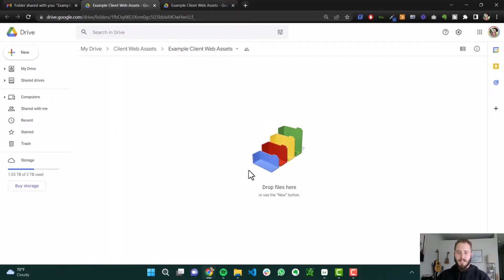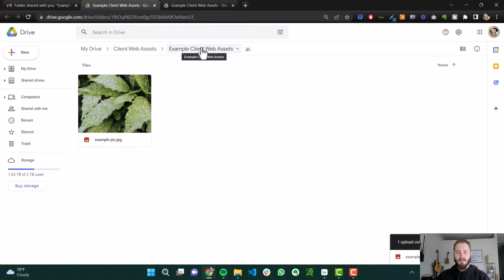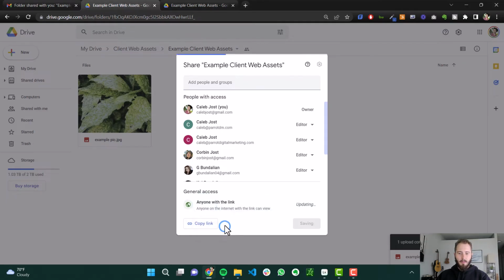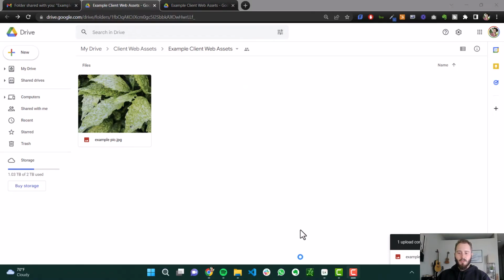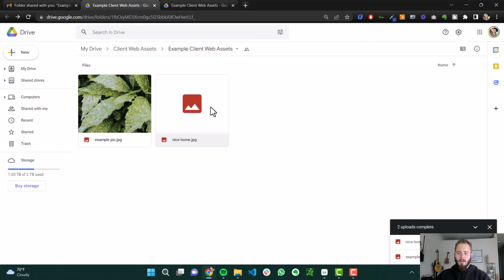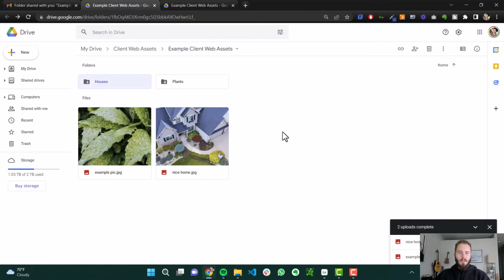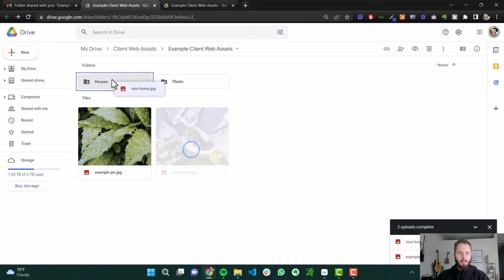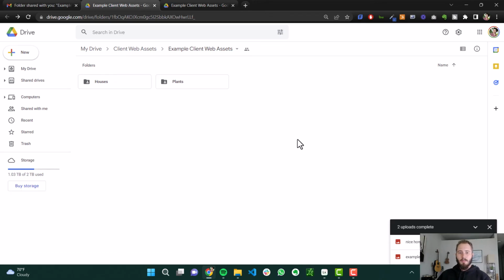How to Add a File to a Google Drive Folder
I made this video teaching how to add a file to a Google Drive folder for my clients but I realized everyone could benefit from it, so I uploaded it to YouTube! Adding a file to Google Drive is super easy - you can add any kind of file, from pdfs to mp4s to whatever else you can think of. I hope this quick tutorial helps!

You can access or sign up for Google Drive at drive.google.com.

If you still need help get in touch with me at madebyrodeo.co.